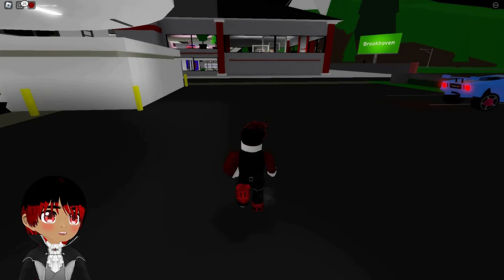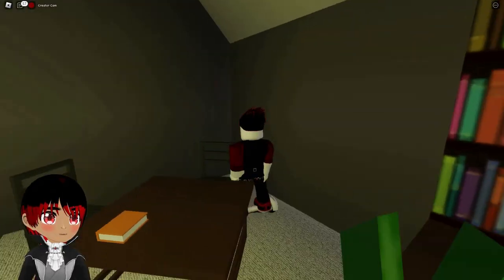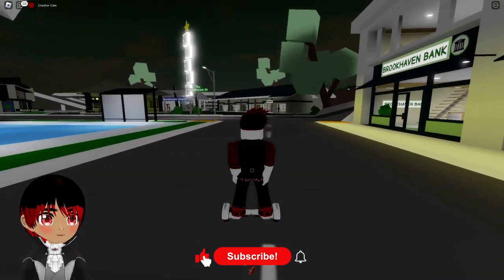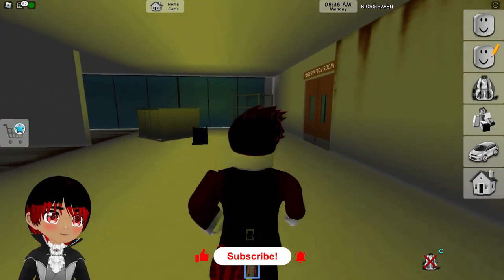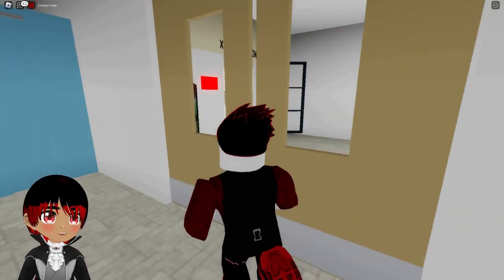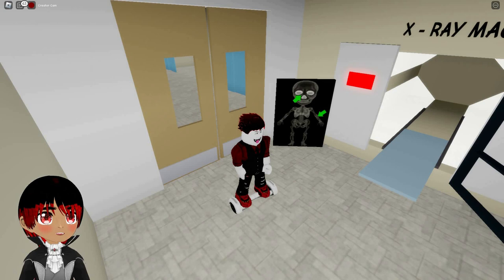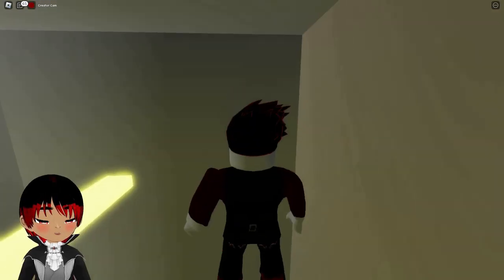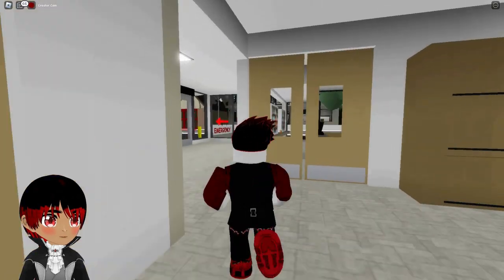SCARIEST Glitches at Brookhaven: What Happens at 3am?!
Today I'll be looking at some scary glitches in Brookhaven that only happens at 3am.

⭐️YOU ARE A STAR